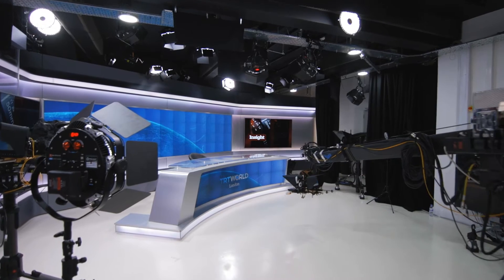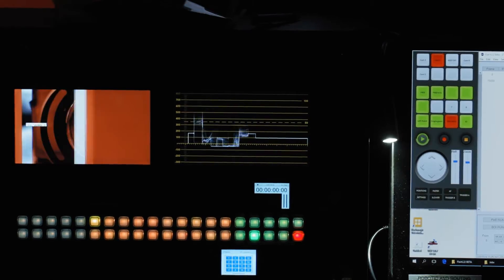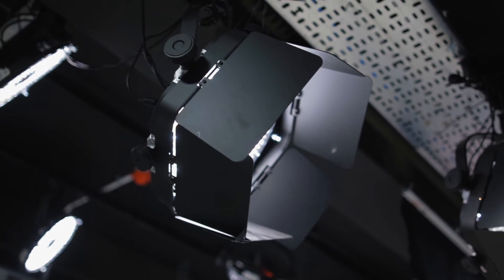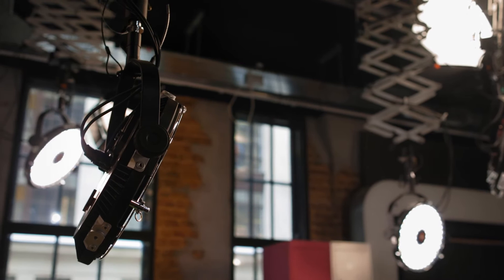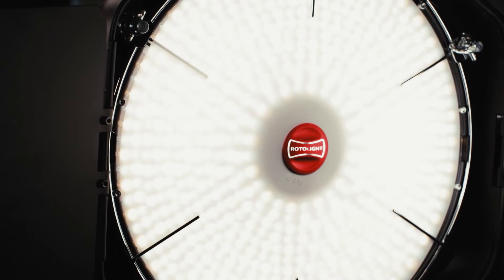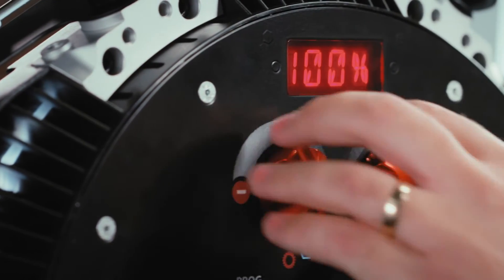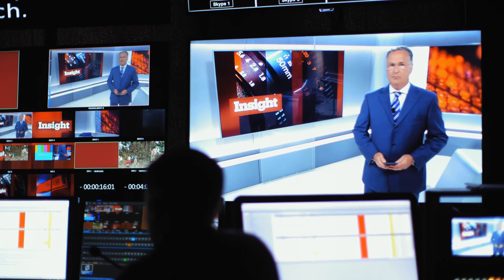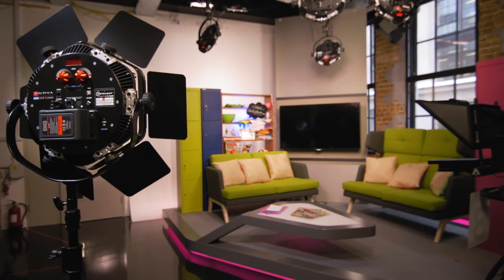Find out why London's first fully 4K TV studios only uses the Rotolight Anova PRO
Wesley Dodd, CEO of Celebro Studios, London's first fully 4K Television Studio's discusses the importance of technology and lighting, and why they chose the award winning Rotolight Anova LED Studio/location light. For more information about the Anova PRO . To find out more information about Celebro Studios,